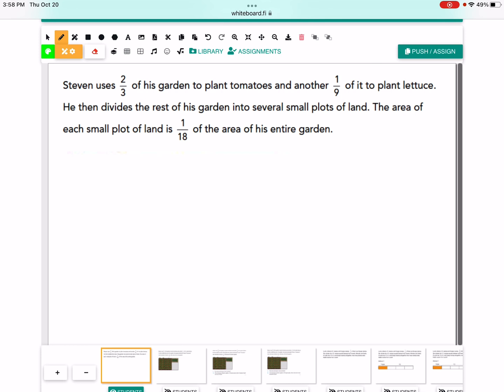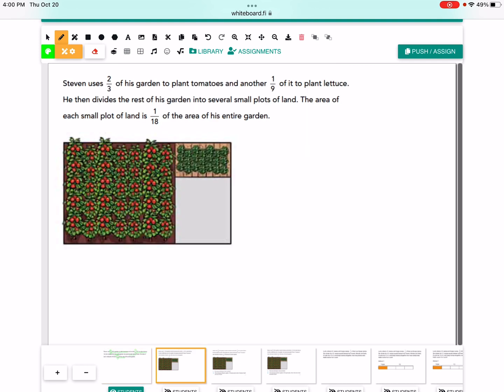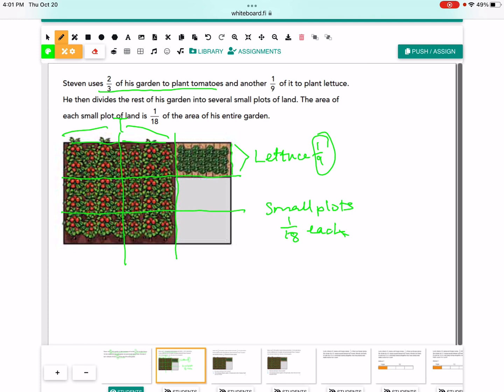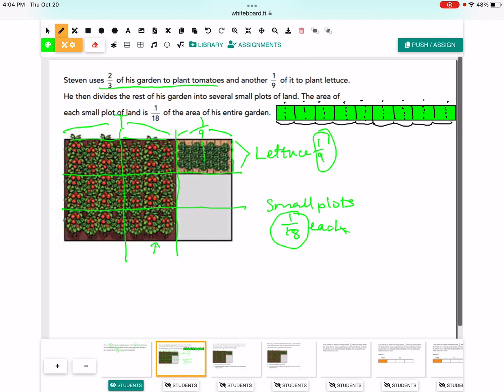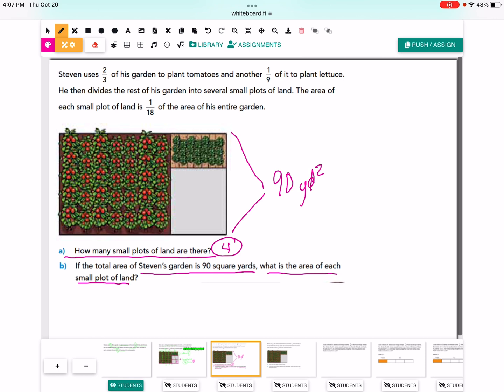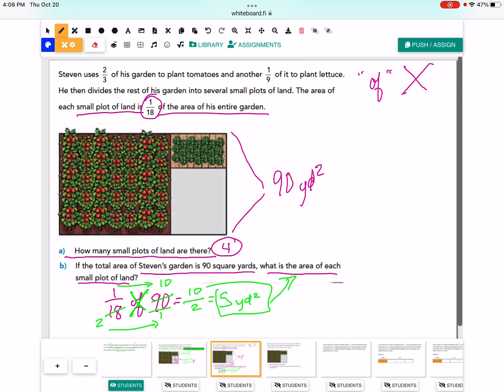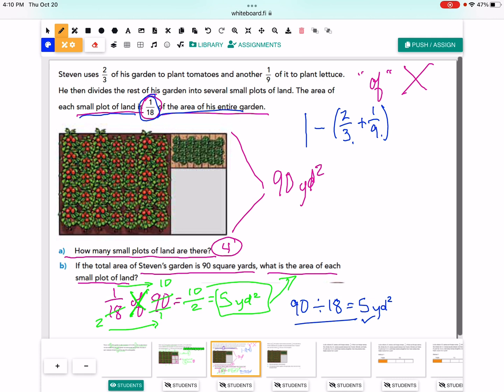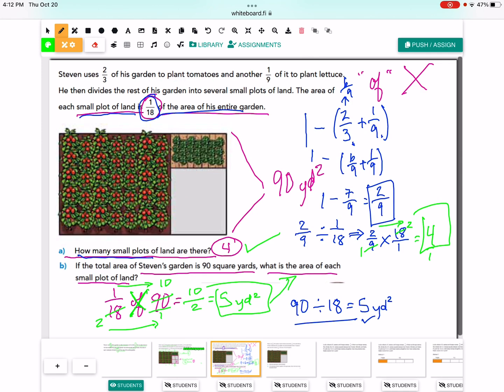Making Pictures Work for You in Problem Solving